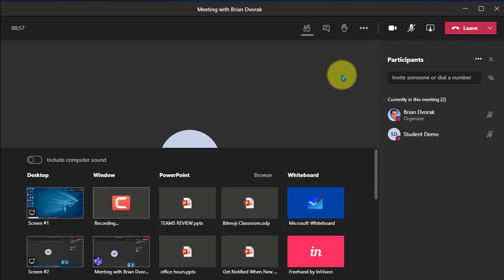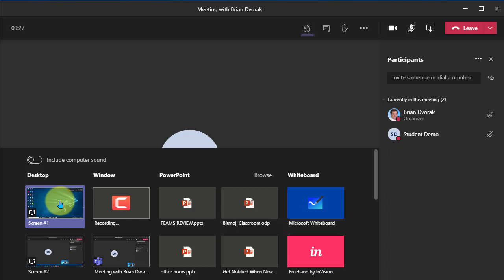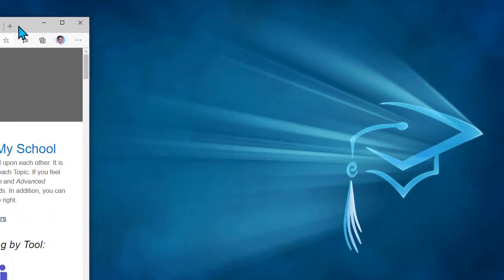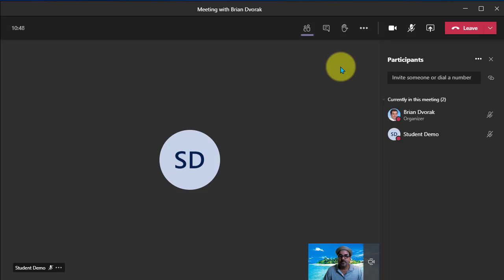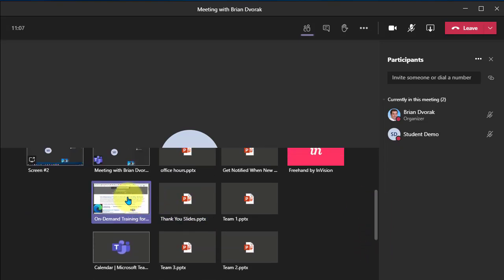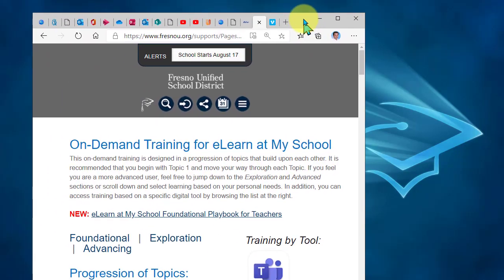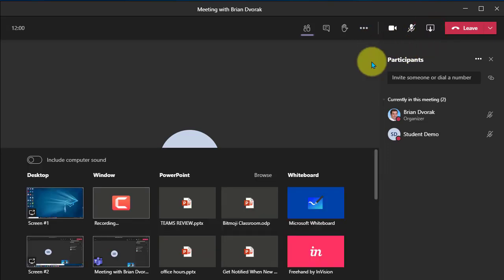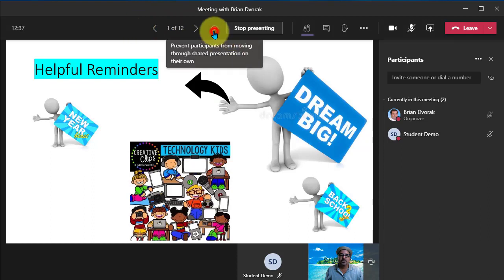Teams Meeting - Sharing the Desktop, a Window or PowerPoint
Learn the difference between sharing your desktop, a window or a PowerPoint during a Teams meeting.